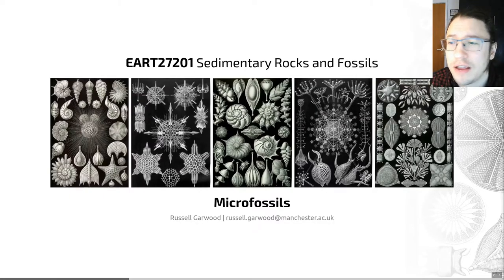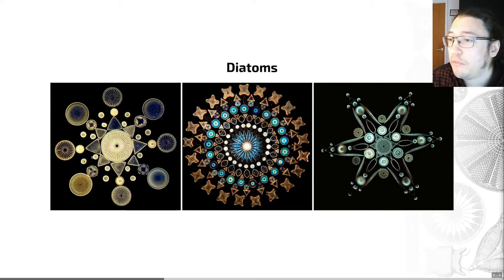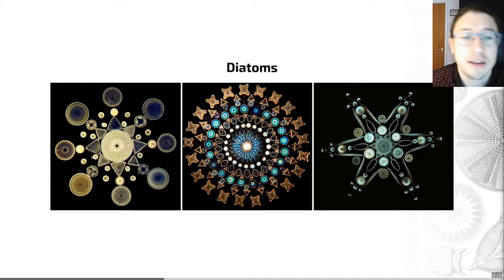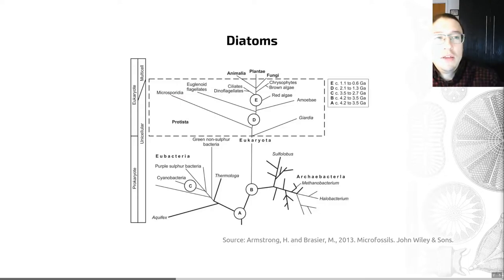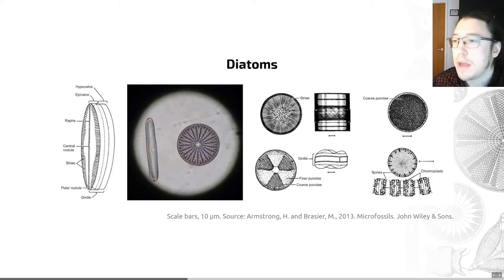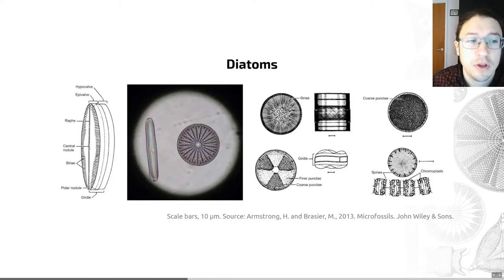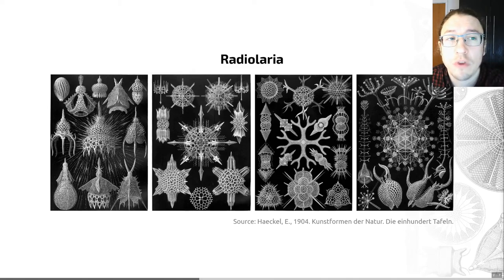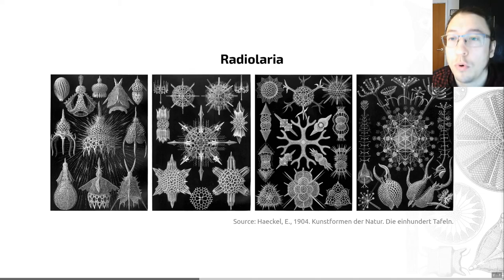Microfossils, Video 2 - EART27201 - Sedimentary Rocks and Fossils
Let's meet our first group of microfossils those which make their hard bits out of silica (silicon dioxide).